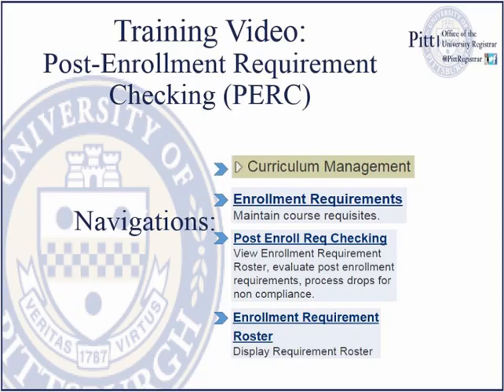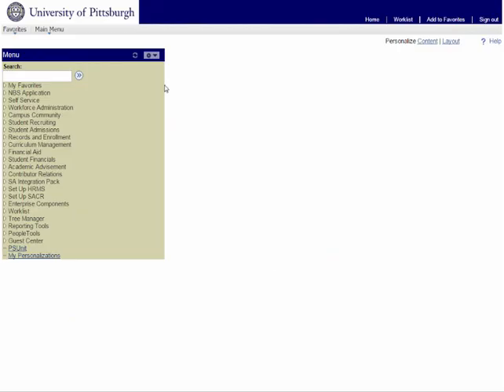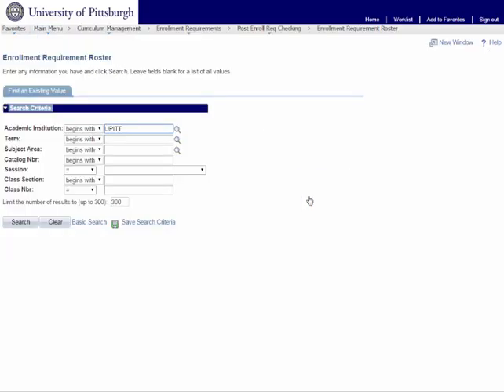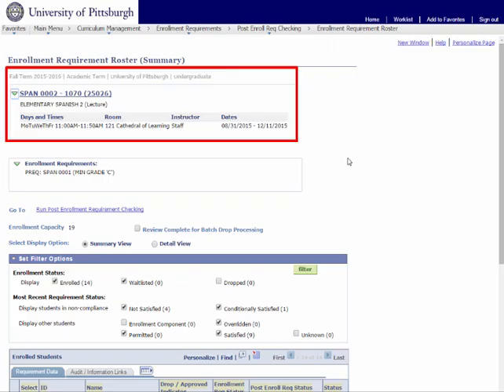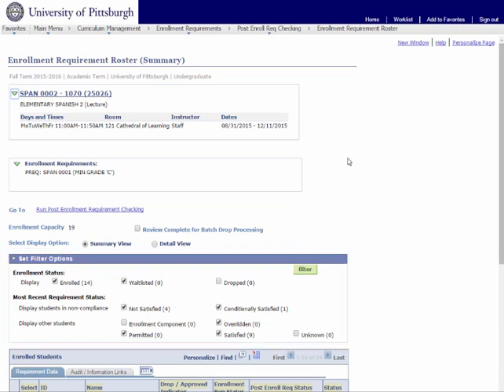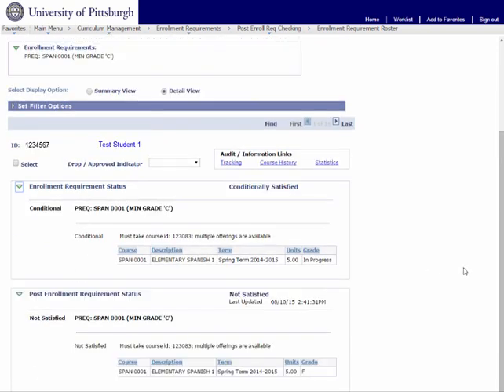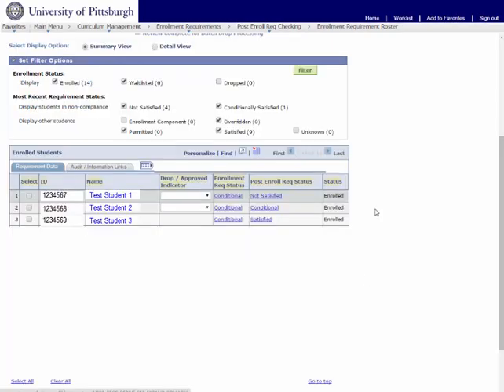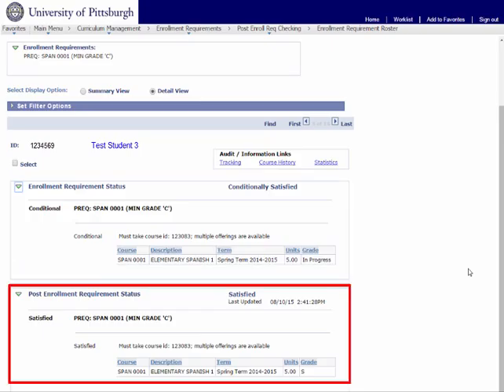Post Enrollment Requirement Checking